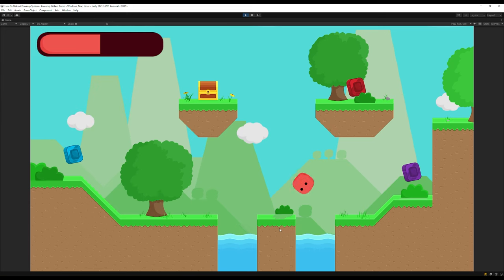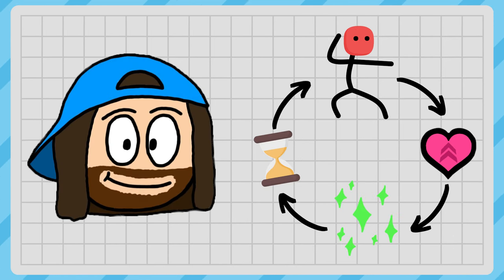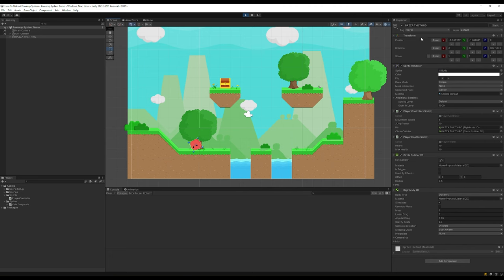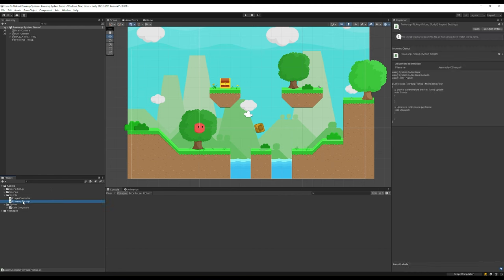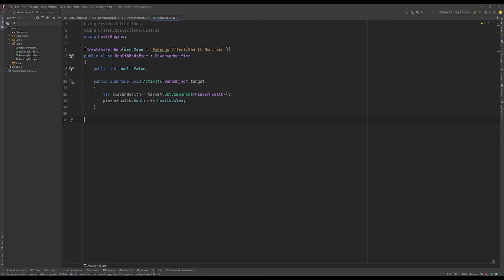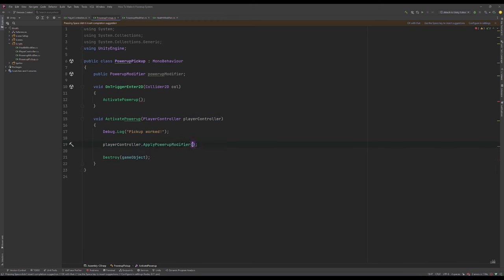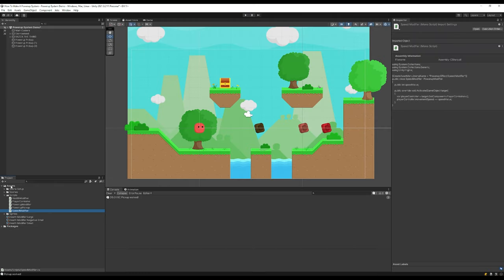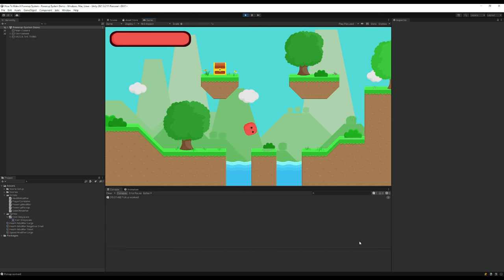How To Make An Easy POWER UP System | Unity Tutorial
G'Day Everyone! Today we'll be making a Power Up System in Unity using Scriptable Objects. I'll run through everything from breaking the problem down into manageable parts, to implementing the full code. The system is extremely customisable and very beginner-friendly, so it will be easy to add into your own projects.

I wanted to try something a bit different doing a tutorial. Let me know what you think, and feel free to give me some feedback as I hone my style.

Chapters
0:00 - Intro
0:17 - Understanding The System
1:32 - Tutorial: Basic Powerups
11:49 - Tutorial: Powerups With Durations
19:02 - Tutorial: Holding Powerups
21:28 - Outro